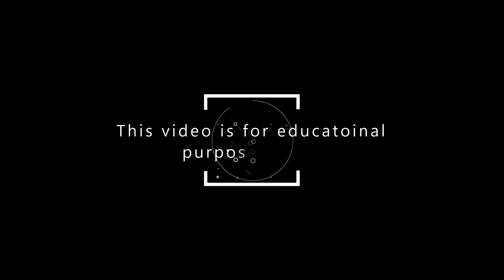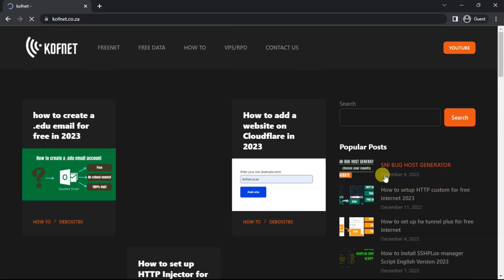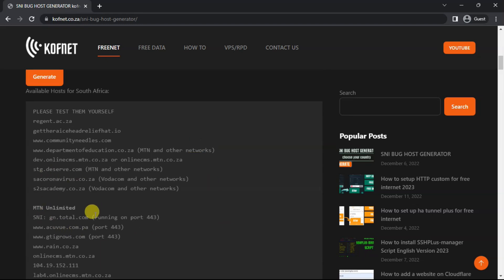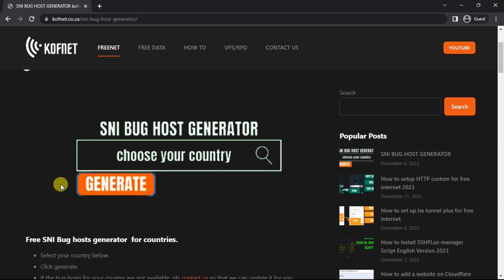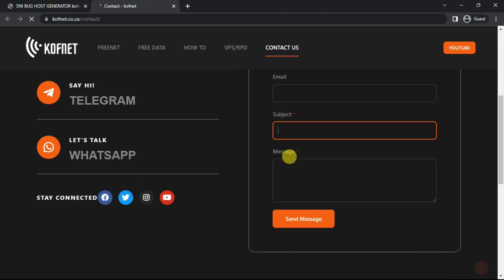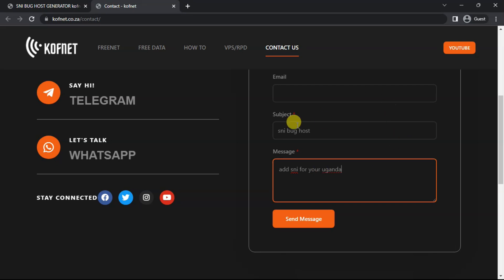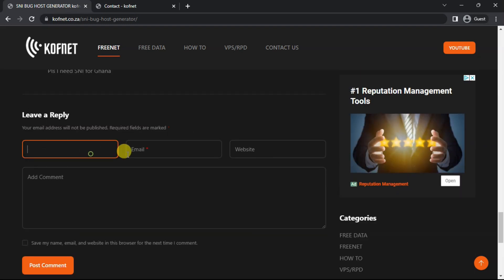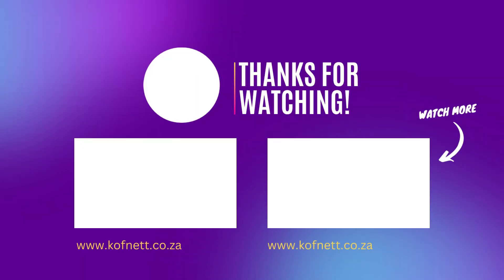how to find sni bug host for any country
in this tutorial, we will show you how to find sni bug host for any country
CHECK THE COMMENTS FOR THE lLINK USED IN THIS VIDEO